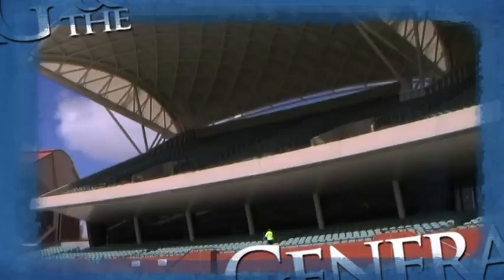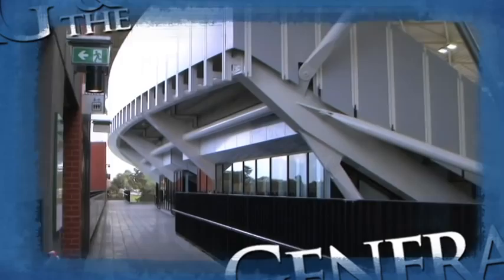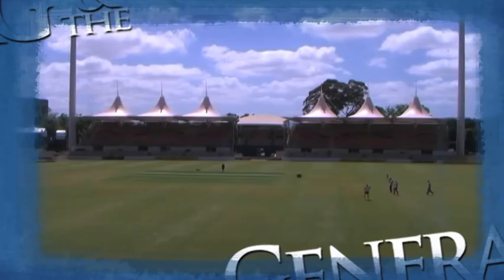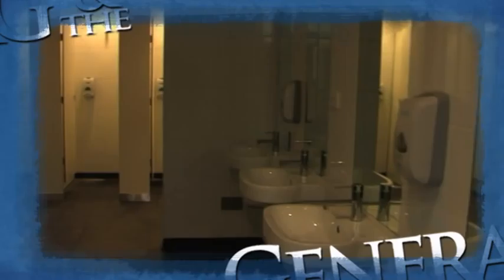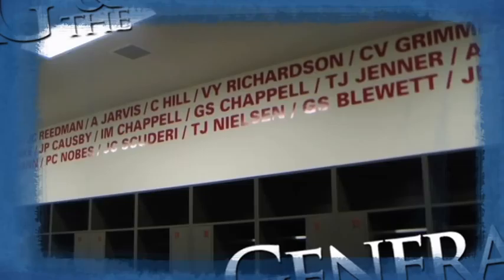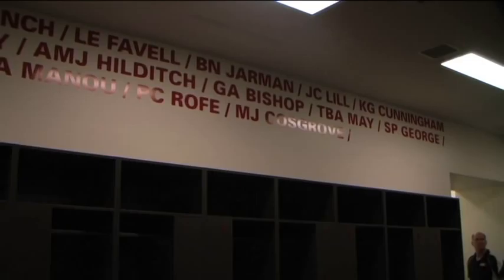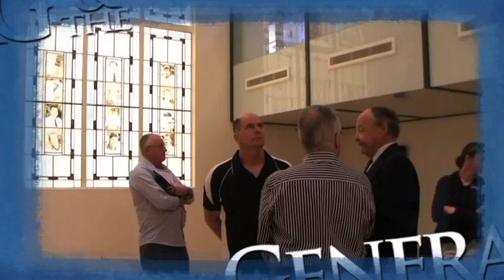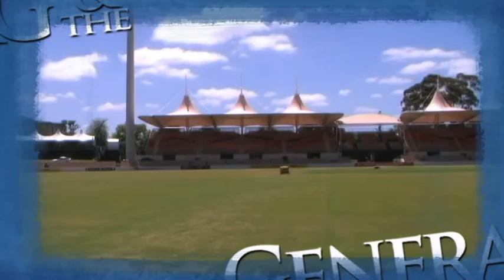KG and the General at Adelaide Oval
KG and the General at Adelaide Oval, Interviewing The Hon Ian McLachlan AO President of SACA, and checking out behind the scenes of the new grandstand redevelopment.